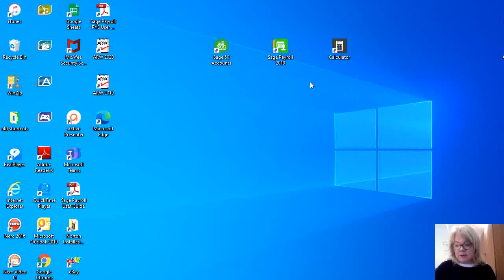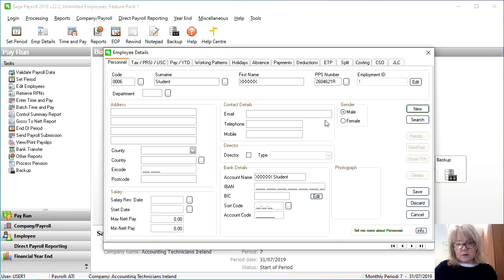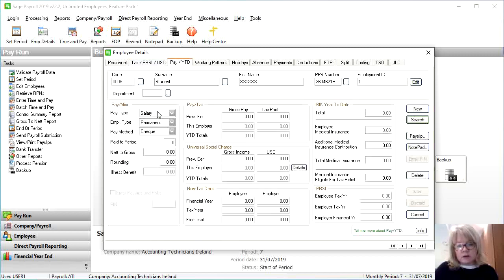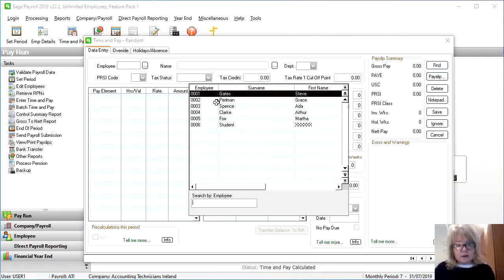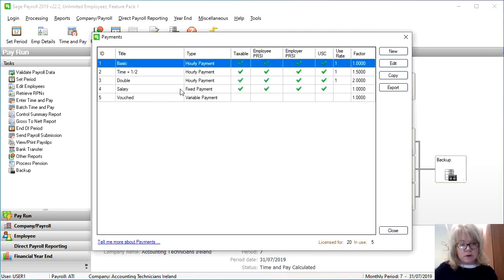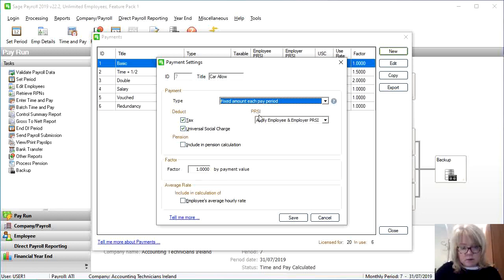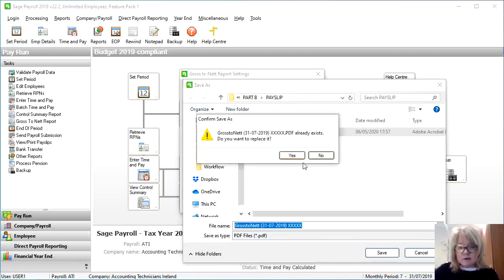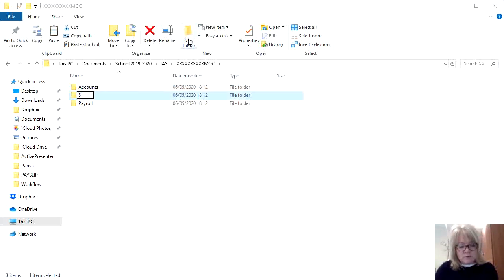Sage Payroll Super Computer Ltd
ECFE Accounting Technicians Ireland Year 2, IAS, Payroll, Sage 50, Super Computer Ltd